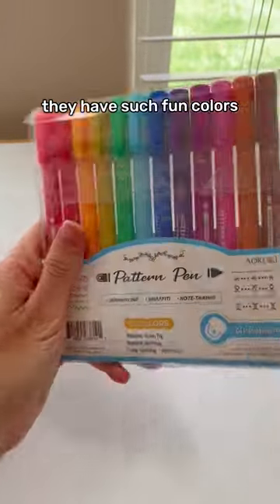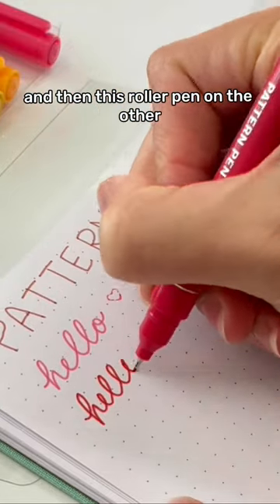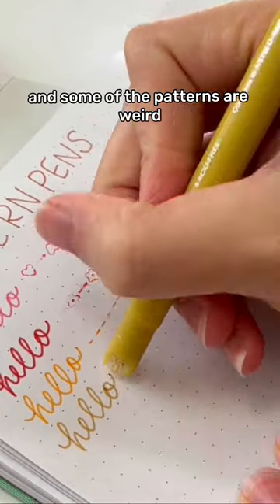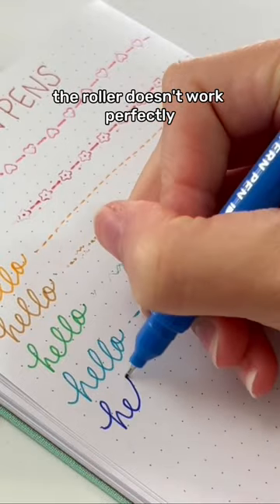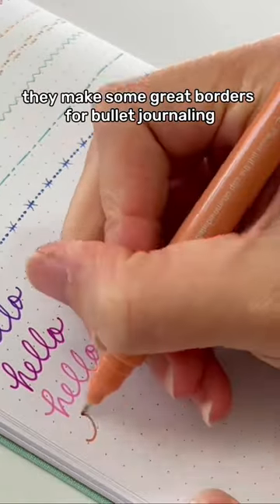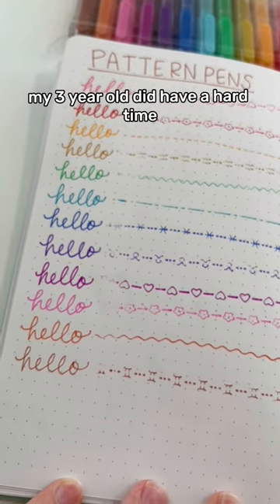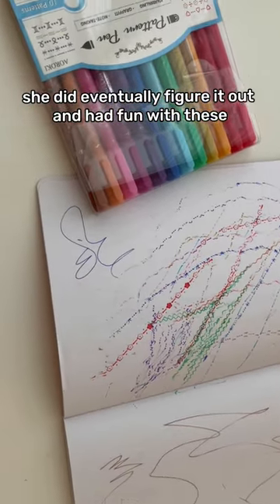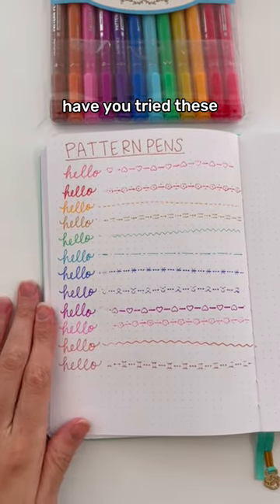Pattern pens from Amazon!